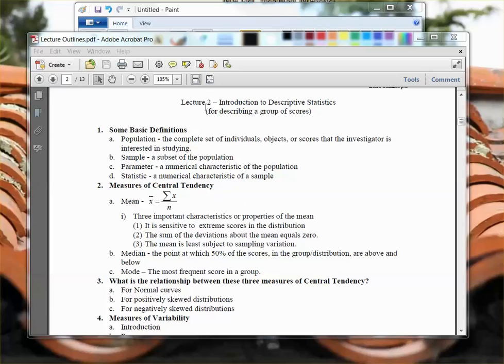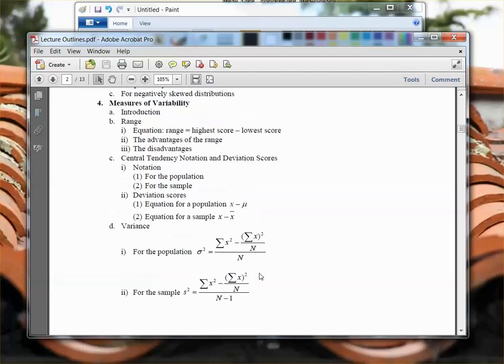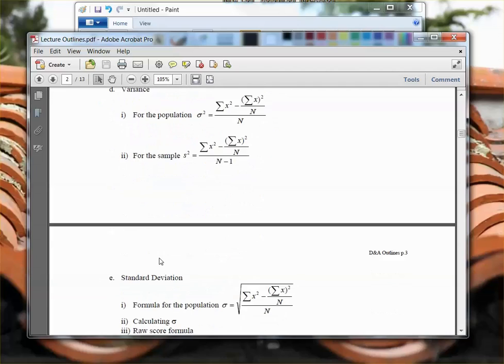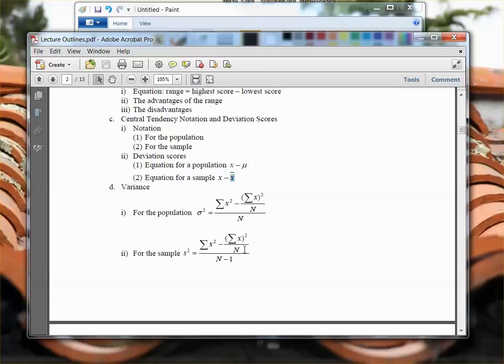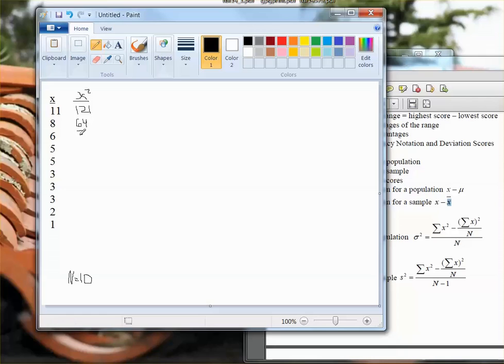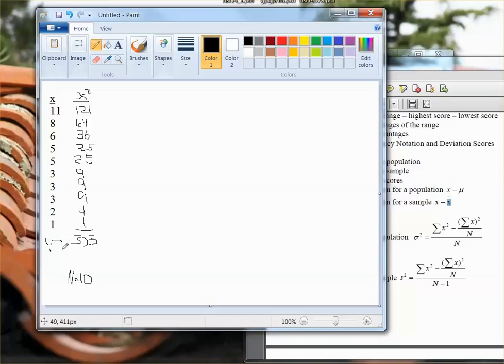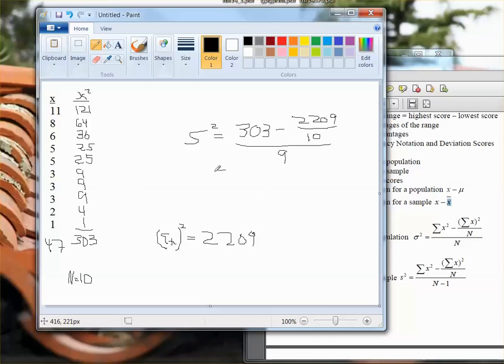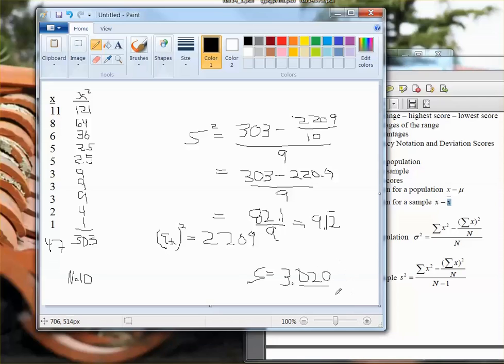PSY 203 Video 3 Measures of Variability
Brief description of statistical measures of variability